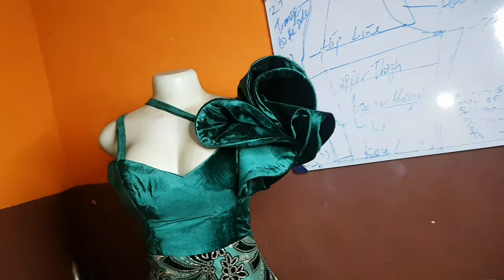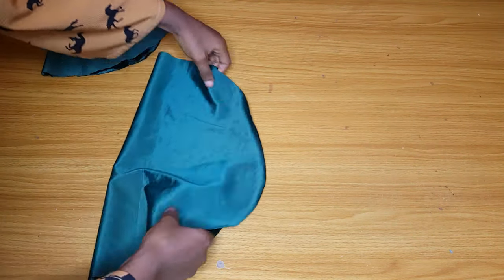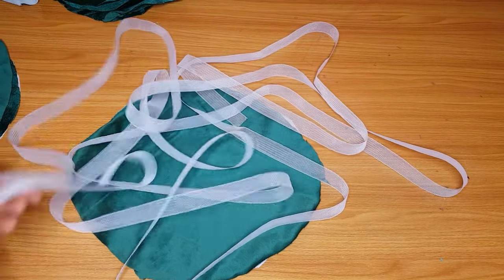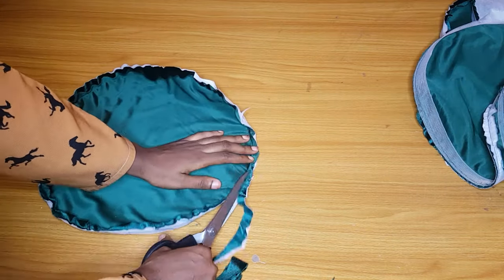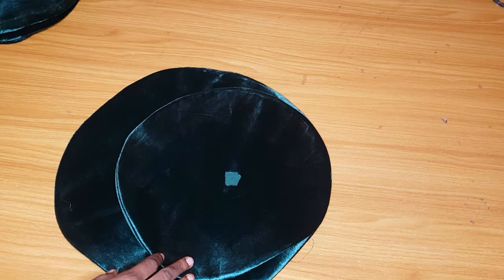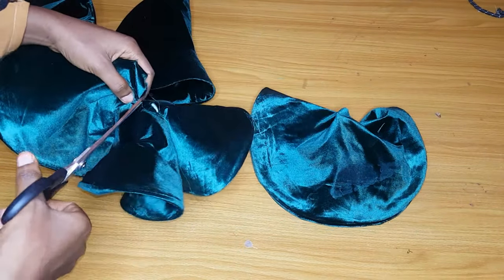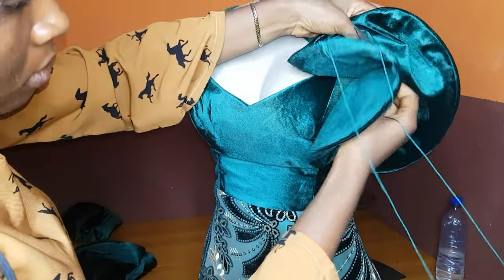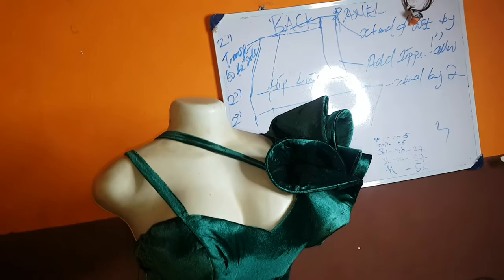VELVET: HOW TO MAKE A VELVET CIRCULAR SLEEVE